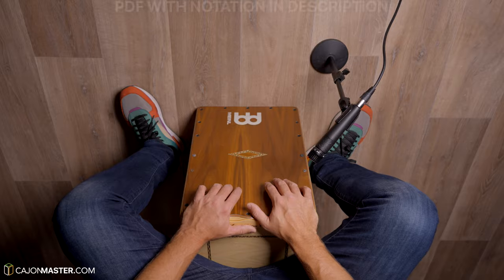NEW Lesson! UPBEAT SOUL Groove Lesson + New Course Release!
In this video you are going to learn this very cool UpBeat Soul groove adapted for the Cajon!

★ Cajon I play in this video:
Meinl Artisan Cantina Line